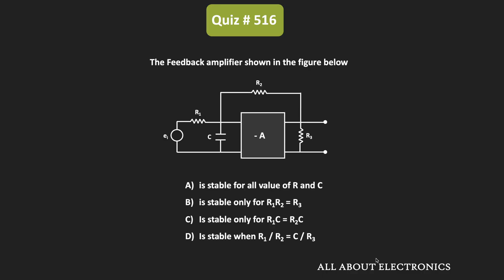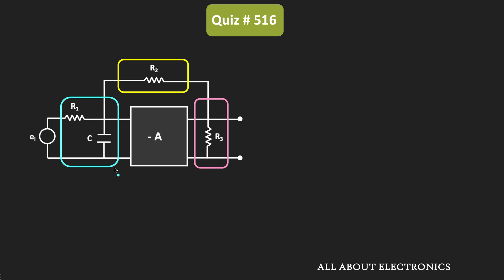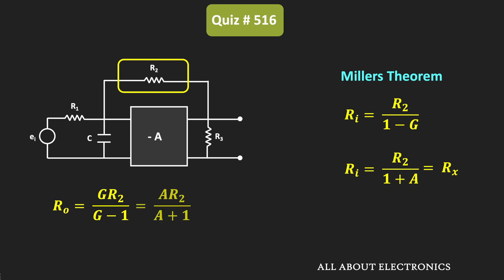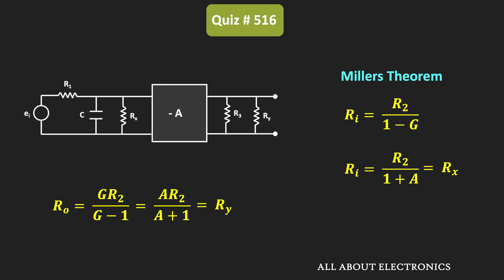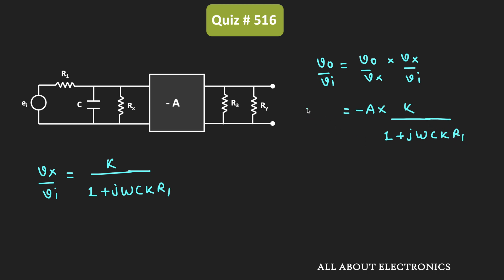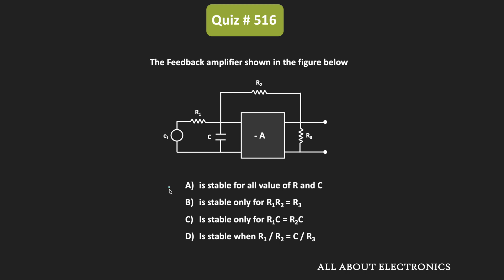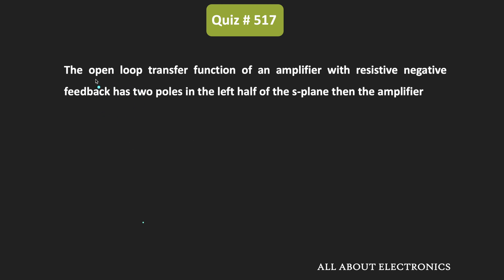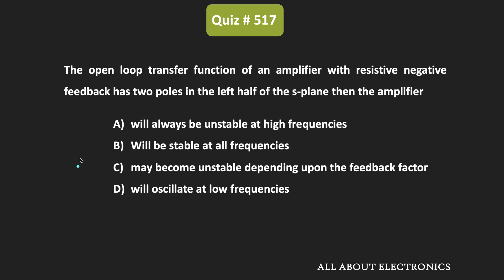Feedback Amplifier Solved Problems (Analog Electronics) | Quiz # 516 and 517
This video covers the solved problems related to the stability of the Feedback Amplifiers.

Topic: Feedback Amplifier